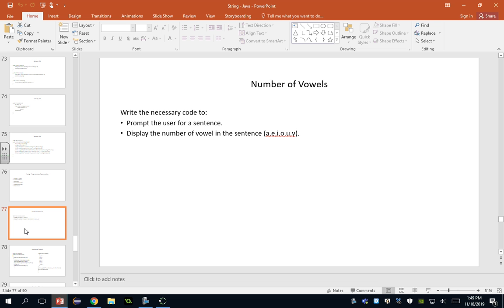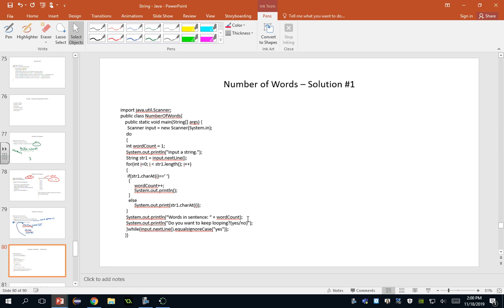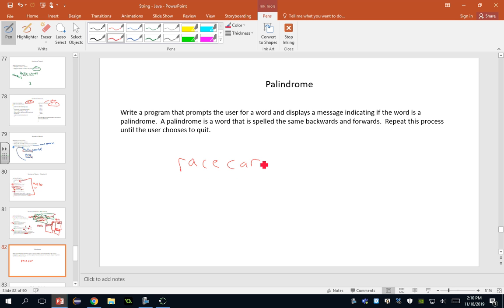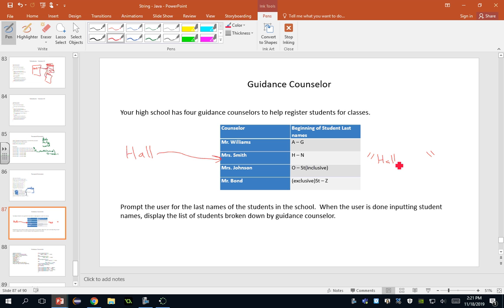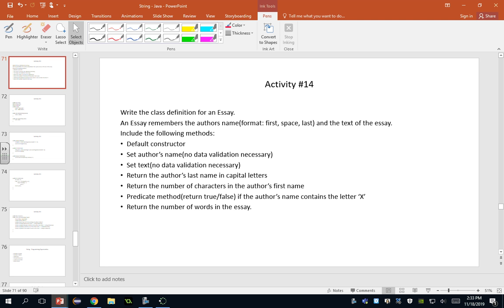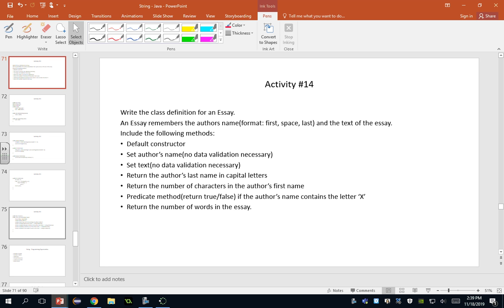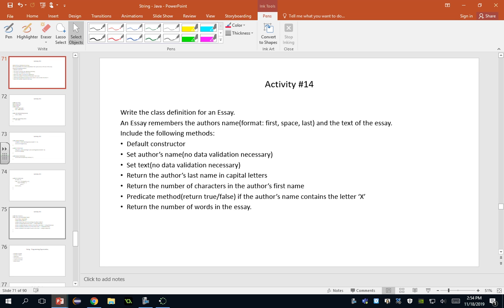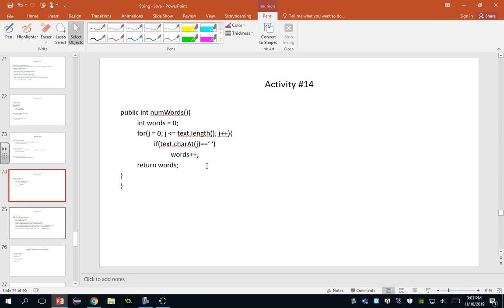Strings - Programming Solutions 11-18-2019